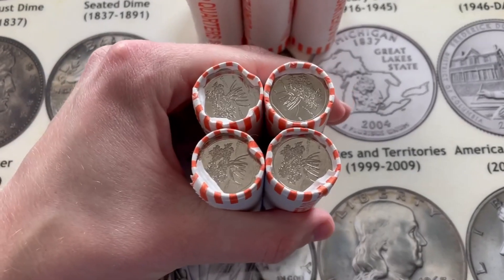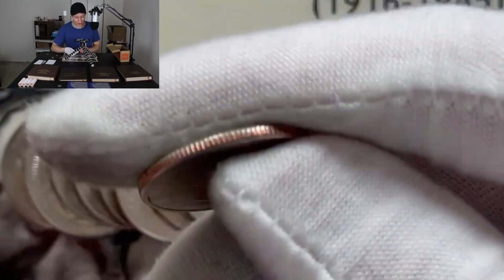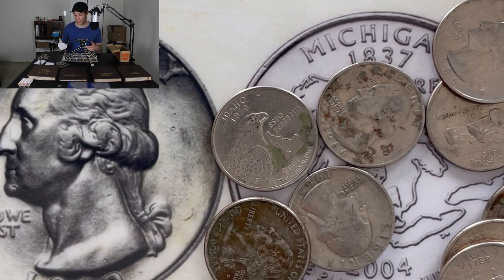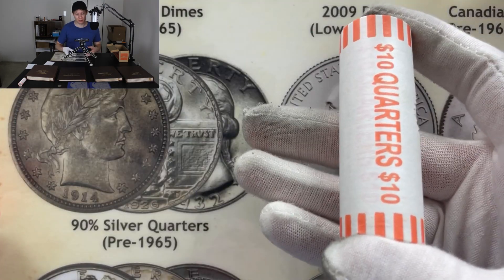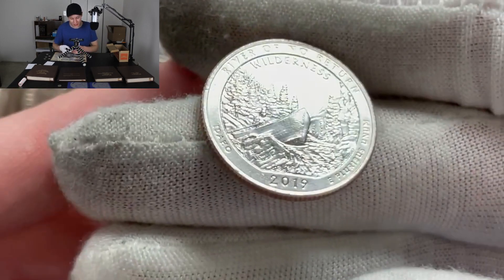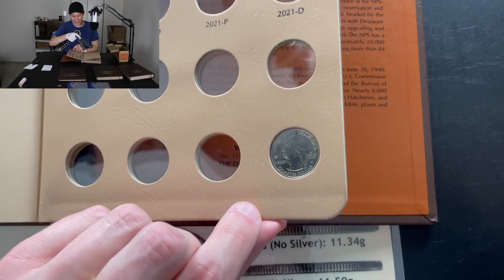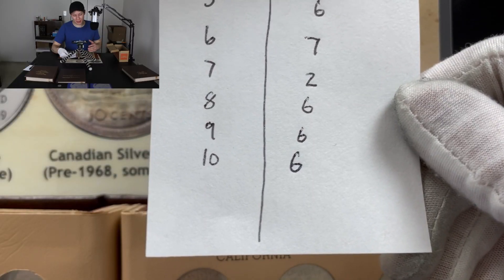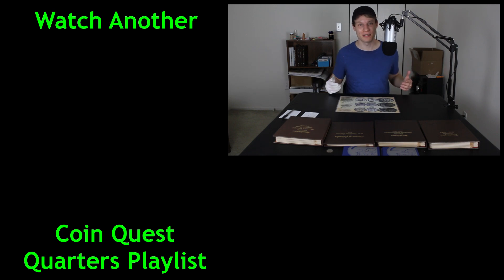AND I BARELY HAD TO GO THROUGH ANY ROLLS TO FIND IT! COIN ROLL HUNTING QUARTERS | COIN QUEST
In this episode of Coin Quest: Quarters, we are coin roll hunting through some more rolls of quarters in search of rare and valuable coins, plus anything that we can use to fill in our 6 quarter collection books! What we find in this episode blows my mind! It hardly took any rolls to get either!

MY GEAR

COIN ALBUMS

If you want to send me mail, please use the following address:
Ryan Quinlan
1105 Tryon Village Drive Suite 303 #24